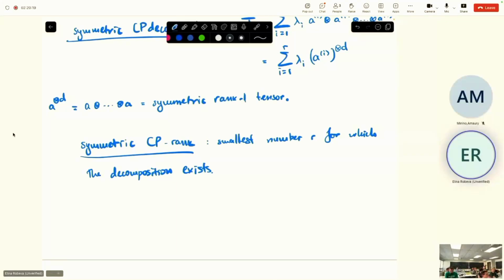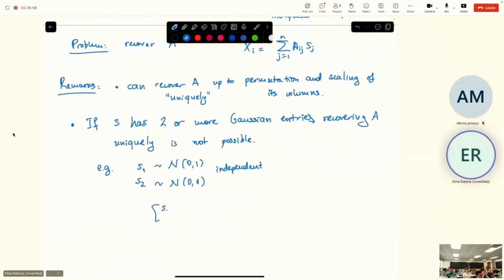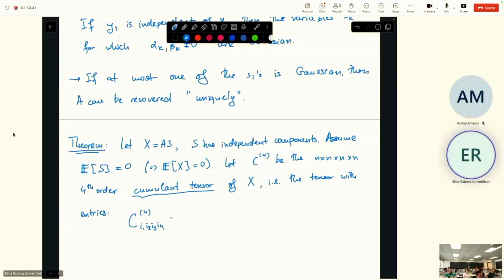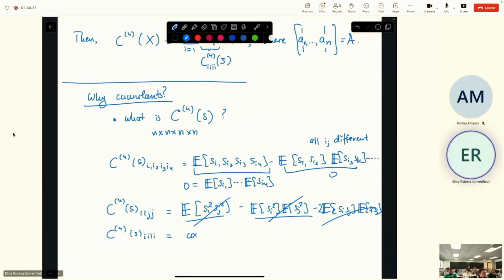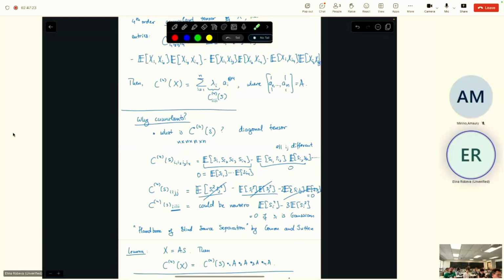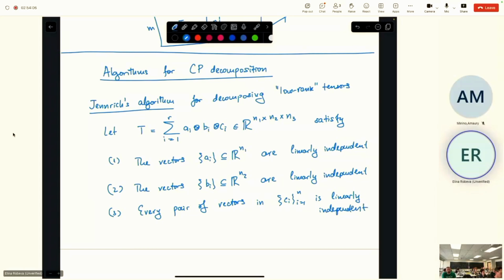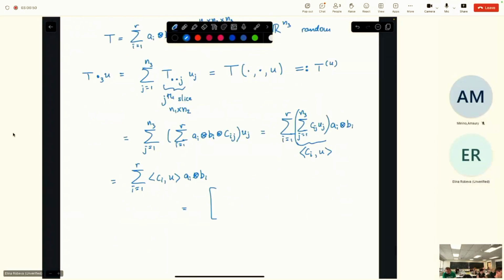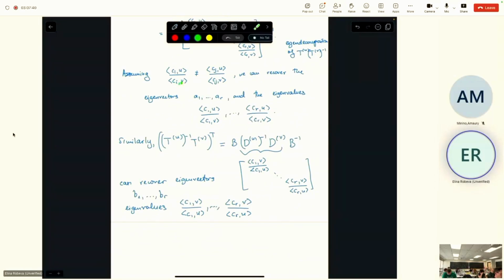Algorithms for Tensor CP Decomposition by Elina Robeva at TAGA24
Elina Robeva   Tensor CP Decomposition Lecture 2    Algorithms